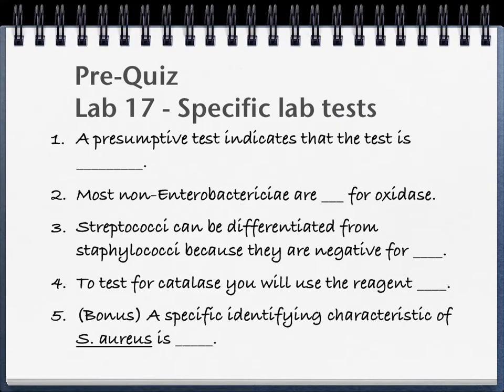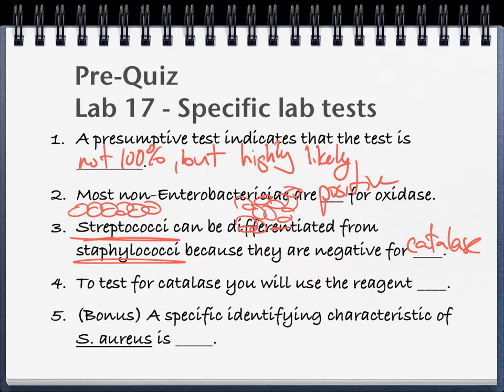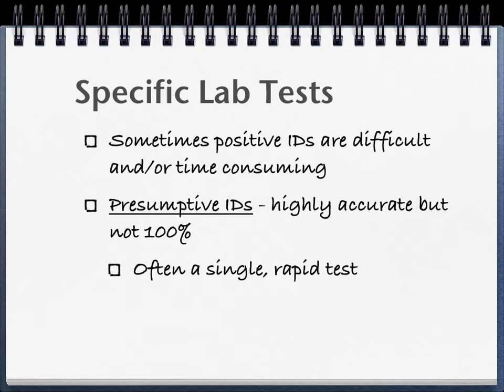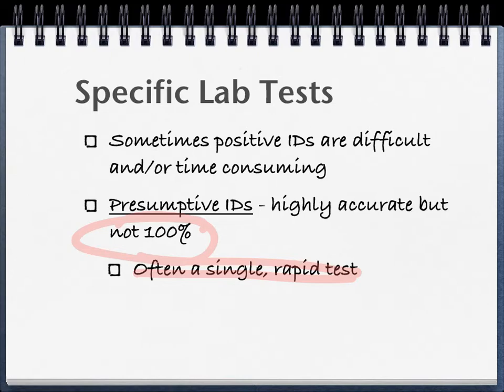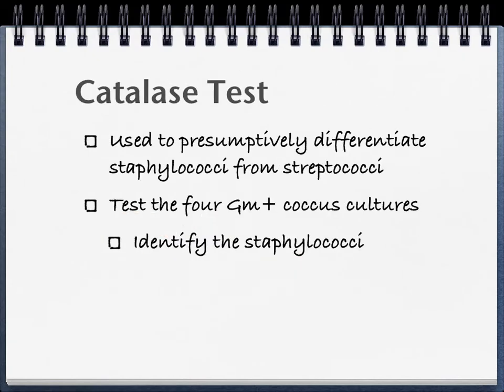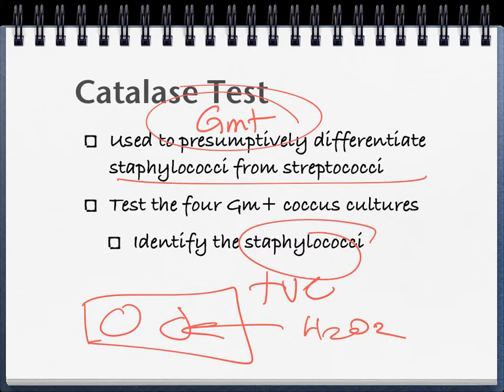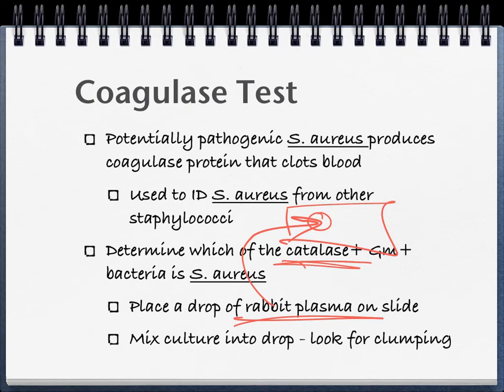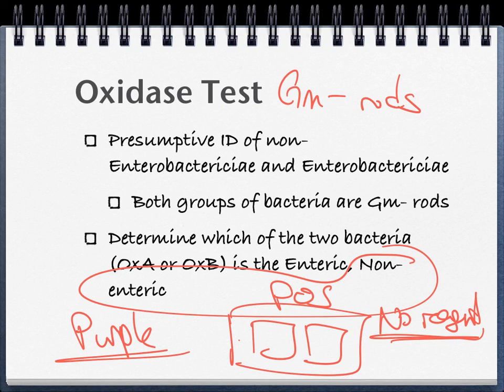Lab 17 Intro & Results